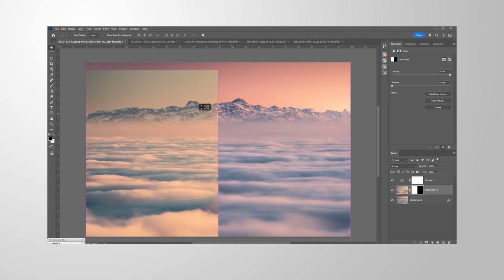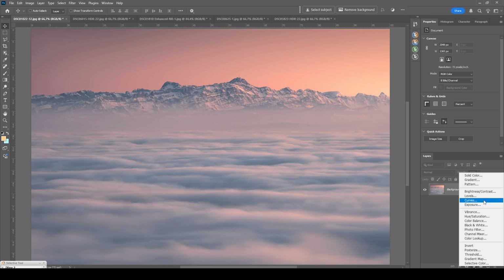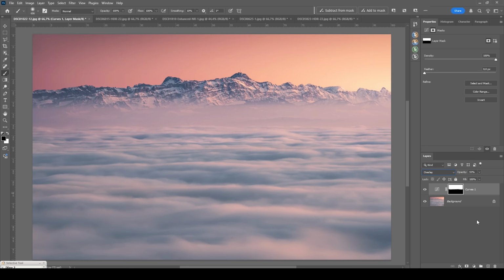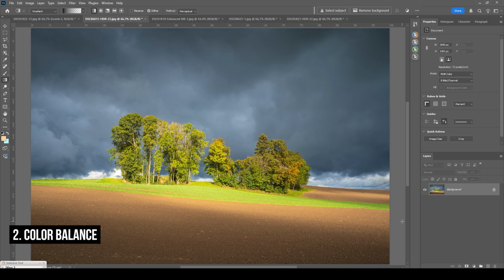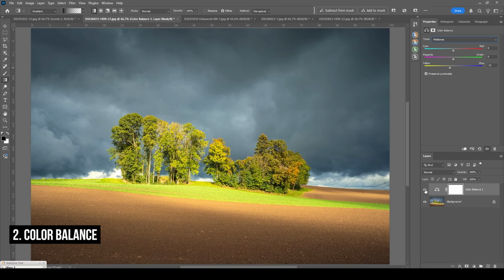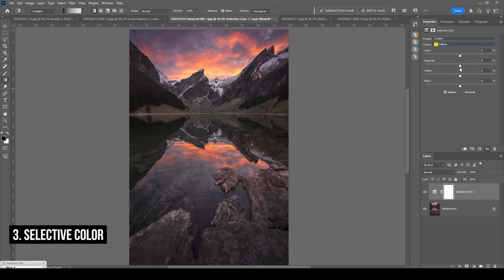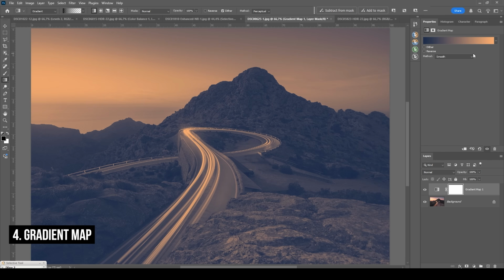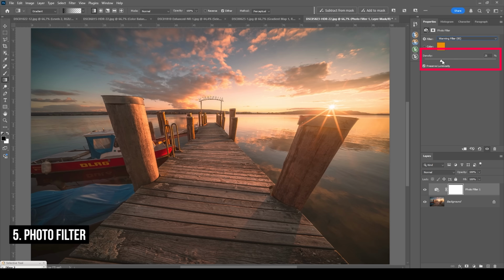THIS is why Photoshops ADJUSTMENT LAYERS are so POWERFULL!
Here is why you should be using Photoshops Adjustment Layers to fine tune your editing!

▶️ Camera Bag

0:00 Intro
0:11  Adjustment Layers Explained
3:09 1. Levels
4:16 2. Color Balance
5:50 3. Selective Color
7:22 4. Gradient Map
9:24 5. Photo Filter